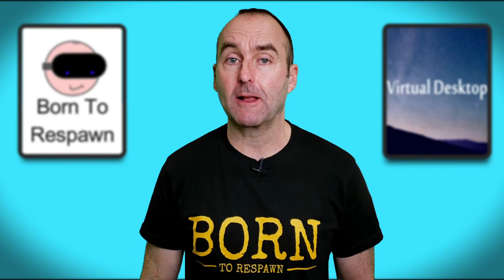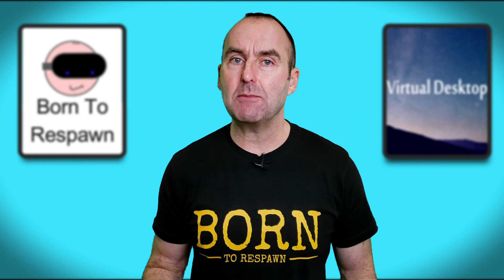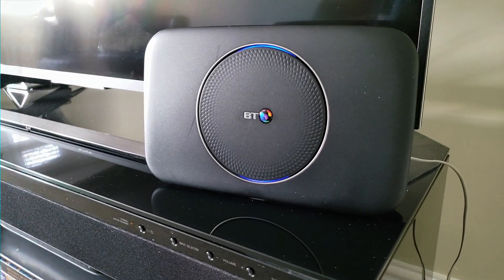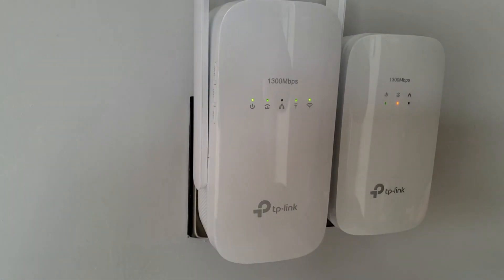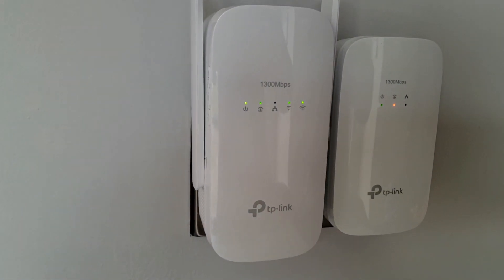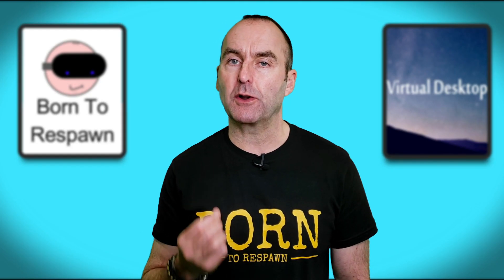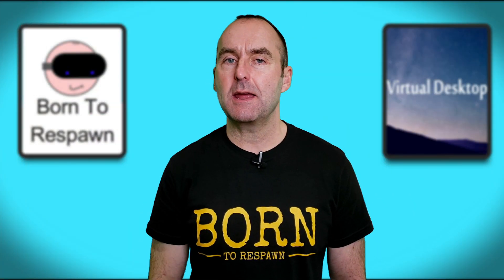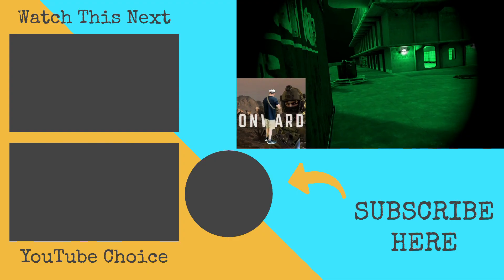Virtual Desktop - My (near) Perfect Hardware Setup for Low Latency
VIRTUAL DESKTOP - MY (NEAR) PERFECT SETUP FOR LOW LATENCY

Chapters
00:00 The Intro
01:20 ISP Router + Powerline Adaptors
02:50 Dedicated Router for Quest
03:38 The Recap
04:08 Why Near Perfect?
04:50 The Outro

My Gear
Oculus Quest 2
Valve Index
Vive Trackers x 3
Protube VR
VRS MK-II Alpha
Logitech G Pro X Headset (amazon)
Neewer 14" Outer Dimmable LED Ring Light (amazon)
Rode Go Wireless Mic (amazon)
Leeventi Teleprompter (amazon)
Photography Softbox Studio Lights (amazon)
Neewer Green Chroma Key Screen (amazon)